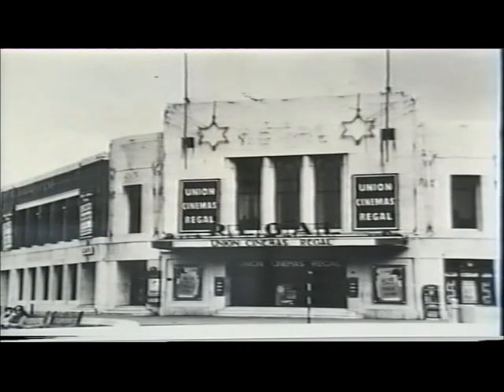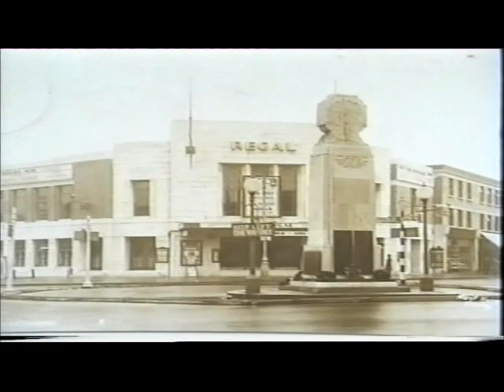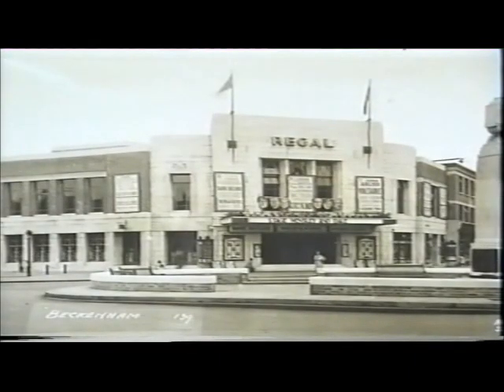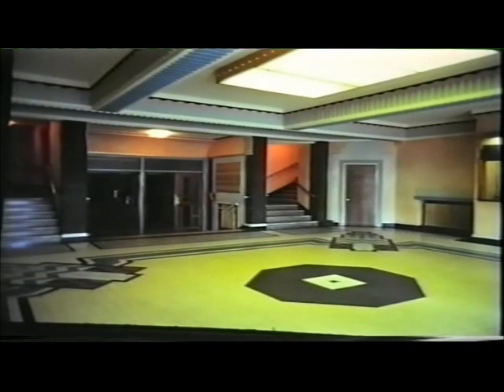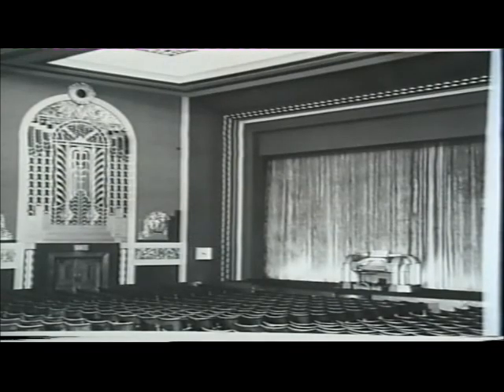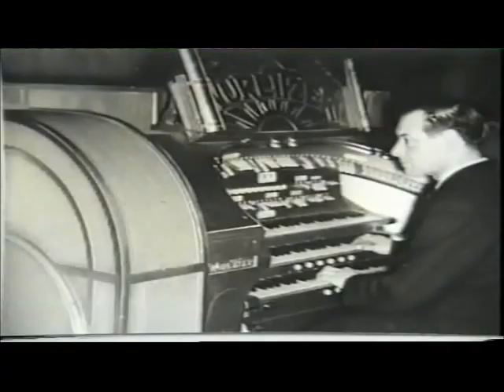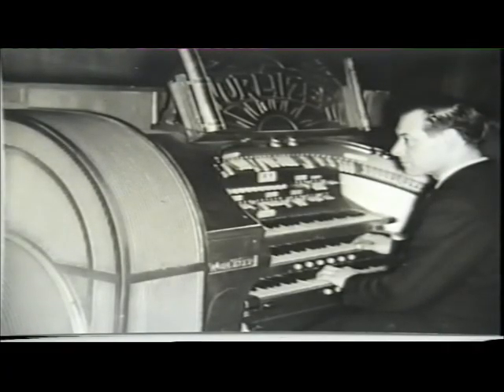MOVIE PALACES #179 - The REGAL BECKENHAM SOUTHEAST LONDON - 1930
Movie Palaces #179 - The Regal Cinema, High Street and Croydon Road, Beckenham, Southeast London. Opened September 1930. Architect Robert Cromie provided 1980 seats.
A Model F Wurlitzer with illuminated console was installed.
Reginald New is pictured at the console.
Video presented by ComptonLodgeStudios, Compton Lodge, Sapcote, Leicester.